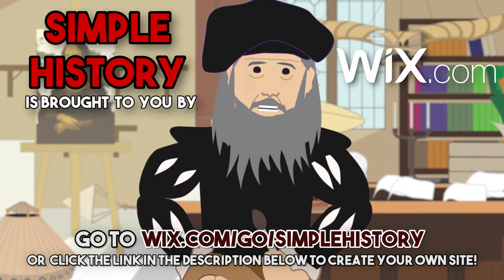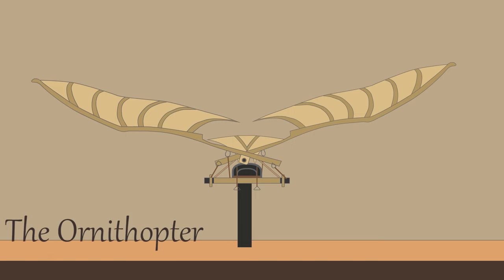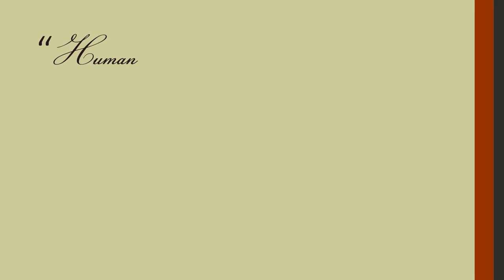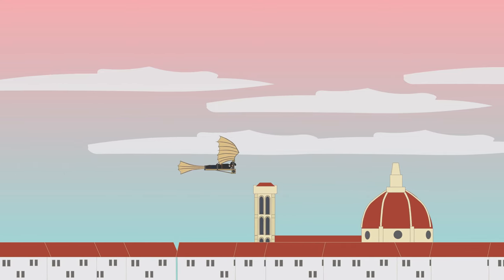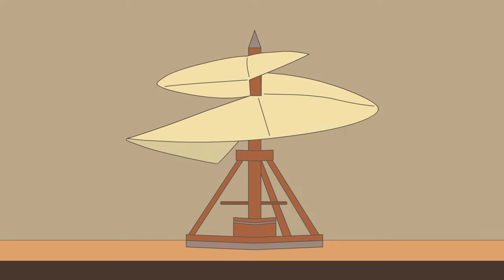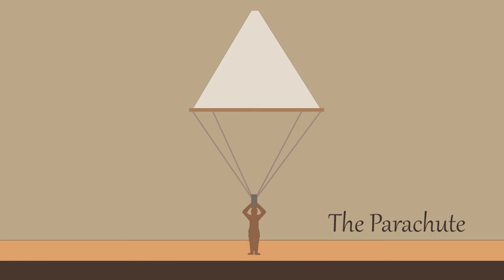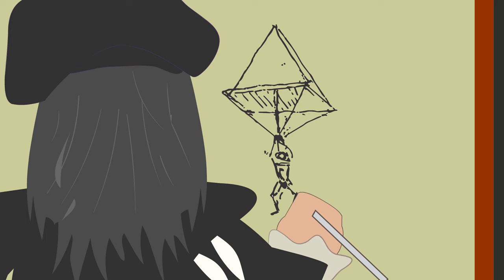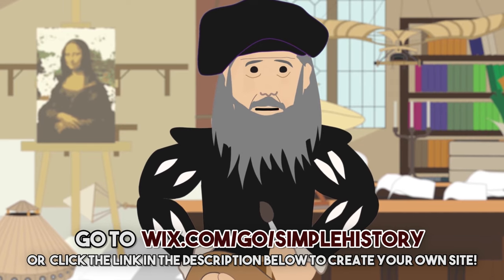Leonardo da Vinci's Flying Machines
Don't let your idea just be an idea, build your website with Wix and support the Simple History channel! just go

T-Shirts

See the book collection here:

Amazon USA

Amazon UK

Narrator:

Chris Kane